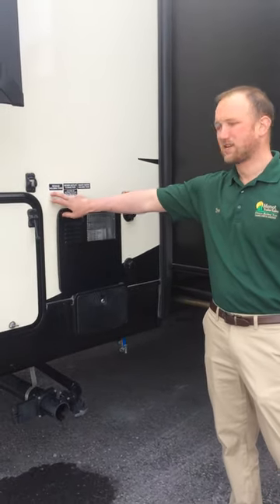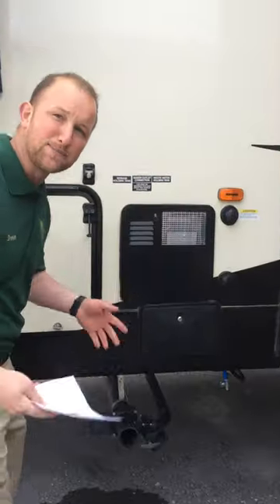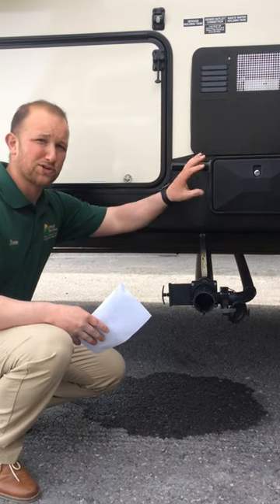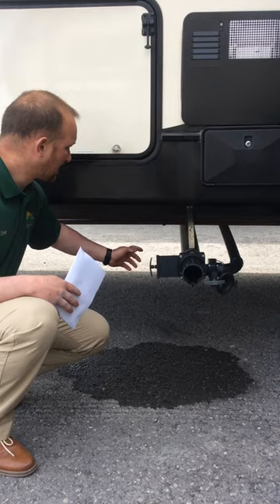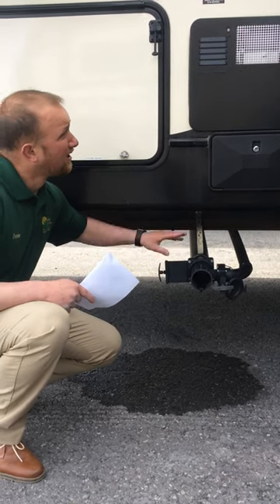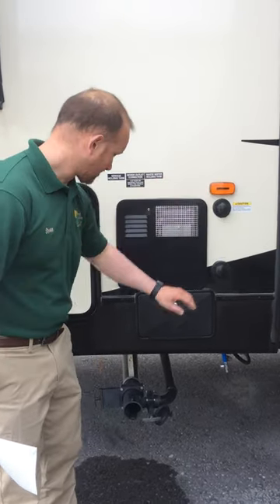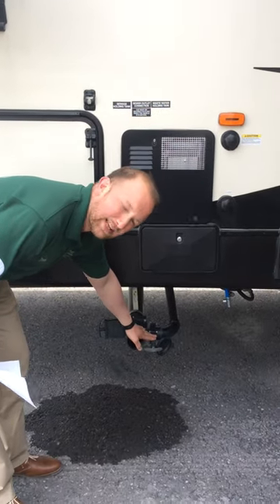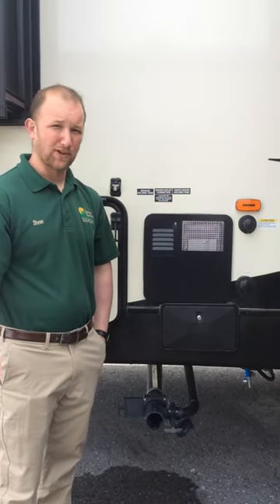2018 KZ Sportsmen 344BH – Emptying Holding Tanks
Steven Lenhart at Plattsburgh RV Store gives you a walk through on how to hook empty your holding tanks in the 2018 KZ Sportsmen 344BH! Have any questions on how to use these?